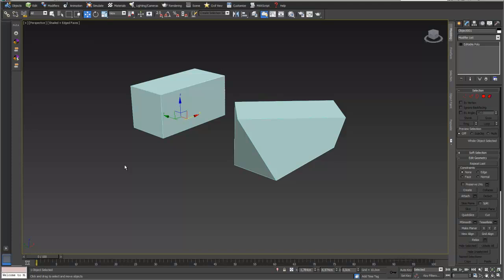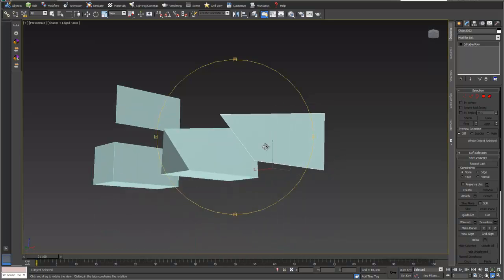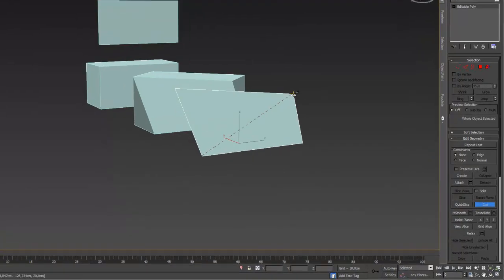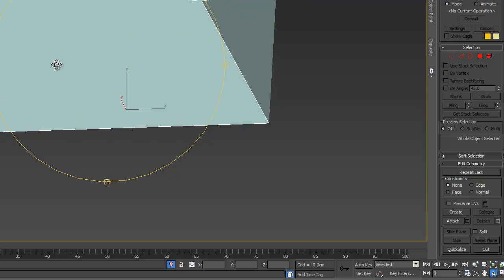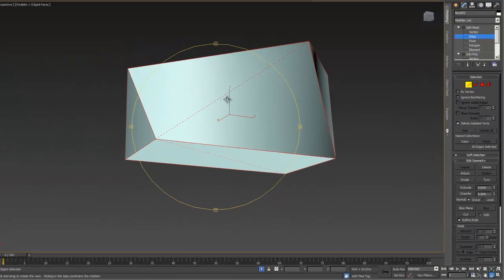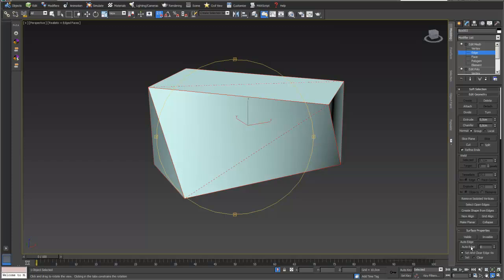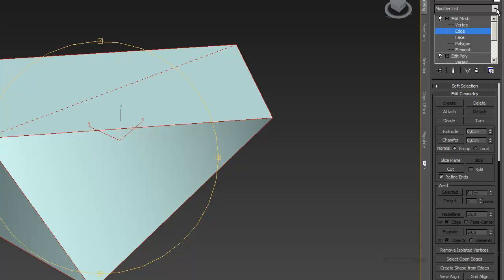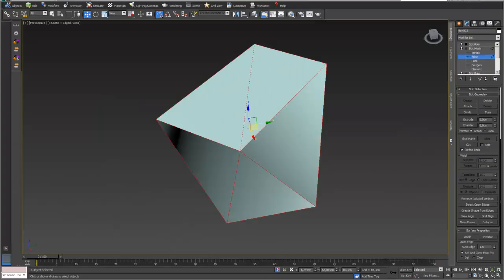Planarity for polygon surfaces in 3D modells in 3ds max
For disassembling for lasercutting and other digital preoduction methods, you need planar surfaces. This video shows you how to triangulate all polygons in a 3d modell in 3ds max , which are not planar.

To view this video with video chapter structure, please go